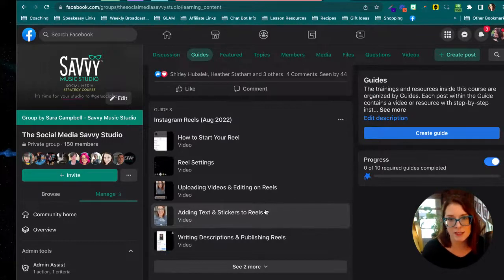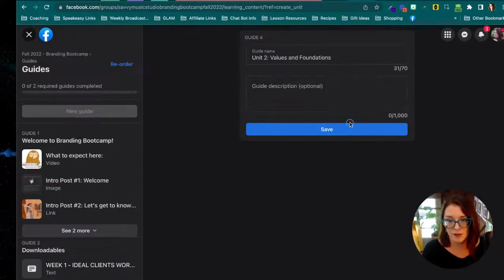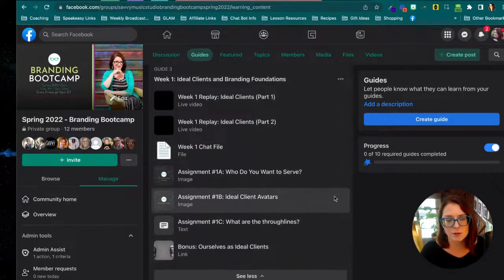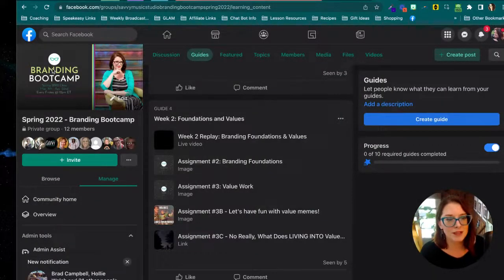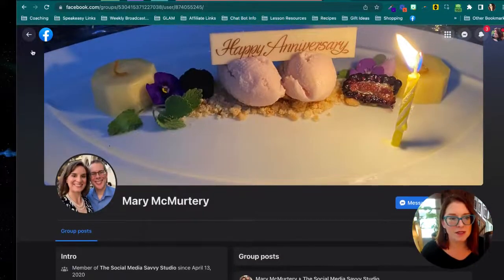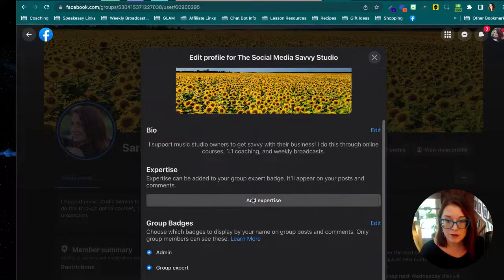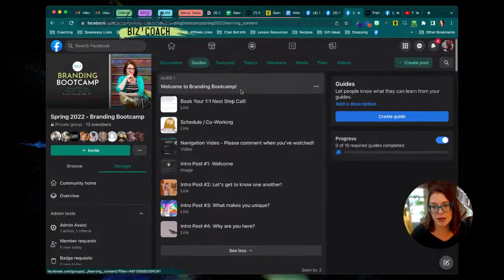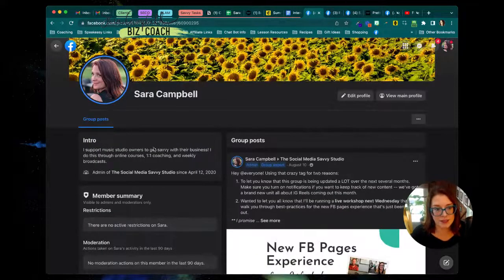FB Group Tips & A Branding Bootcamp Sneak Peek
Do you use Facebook™ groups as part of your business? They can be useful places to research, get feedback, or connect with clients. But, as you probably know… groups can be difficult to search and the information can feel disorganized.

In this video I'll show you 4 ways to make your groups more organized and user friendly!